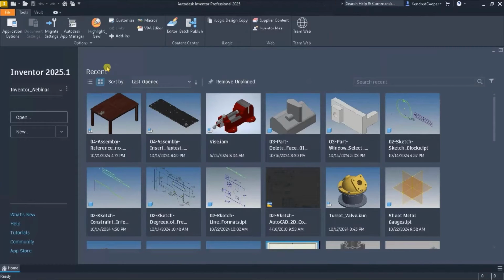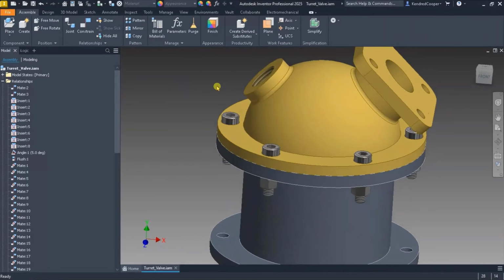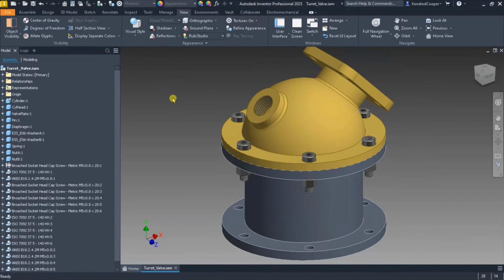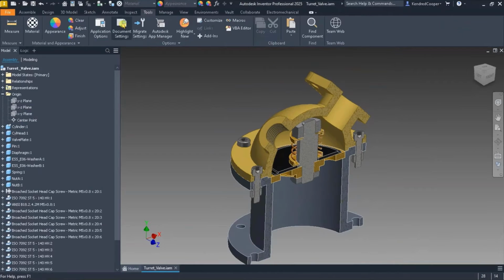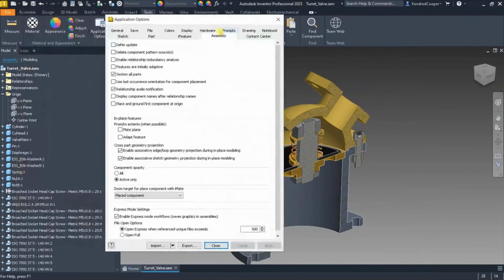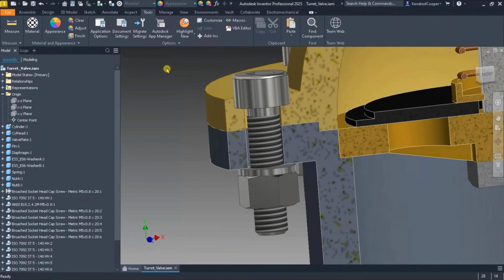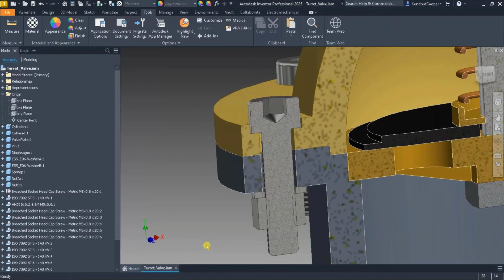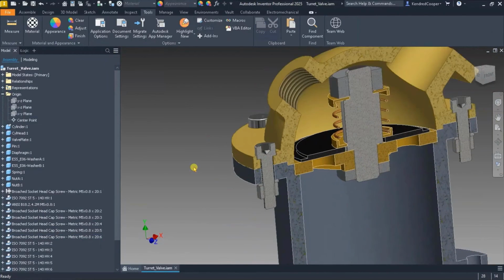How to Section View Content Center Items in Inventor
Use the full potential of sectioning in Autodesk Inventor with this tutorial on how to manage section views for assemblies, especially those involving content center components like fasteners. This video will guide you through the steps to adjust your application settings to ensure all parts, including content center items, are sectioned properly. Learn how to access and modify the 'section all parts' setting for clearer, more detailed assembly visuals.